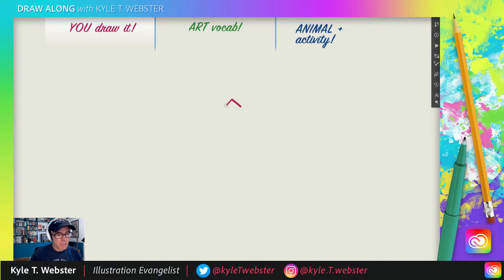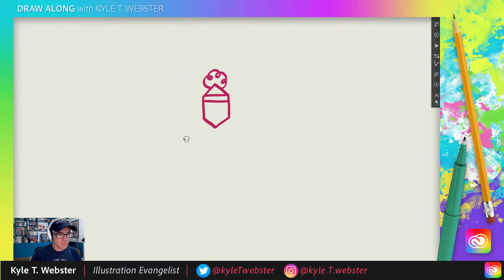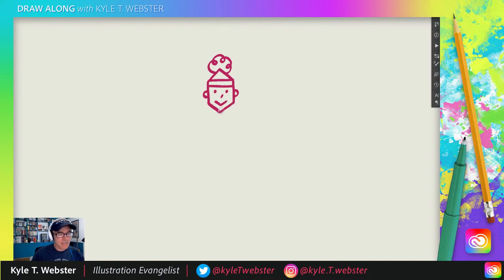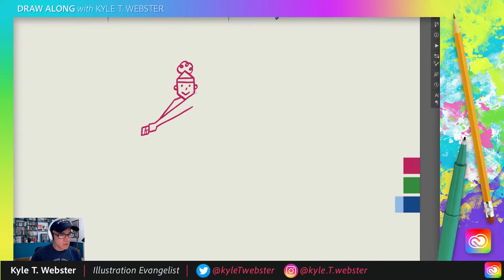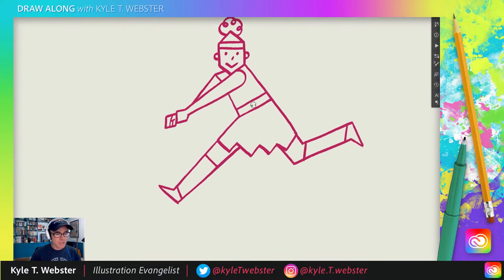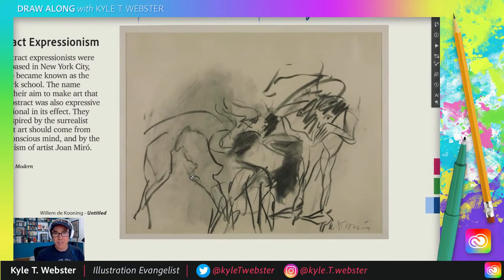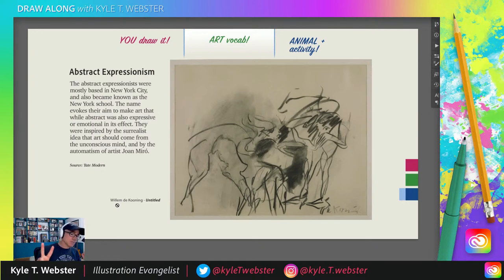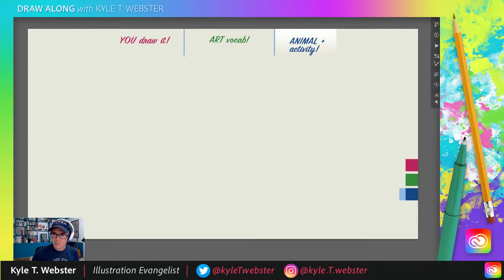Draw Along with Kyle T. Webster - Field Hockey | Adobe Creative Cloud